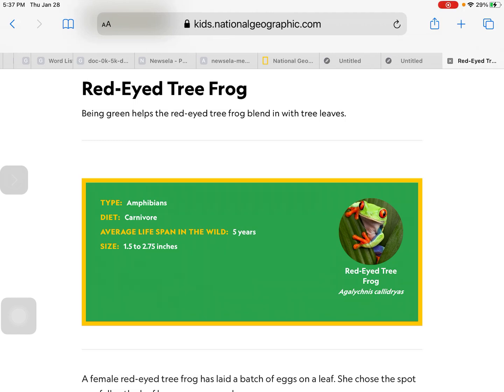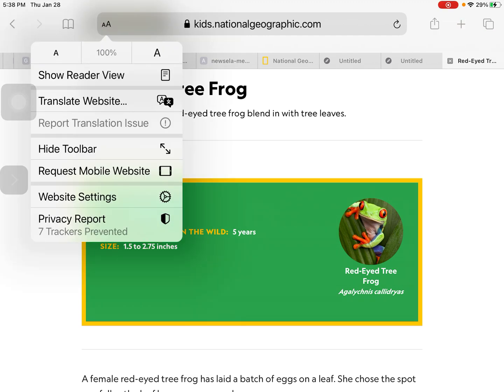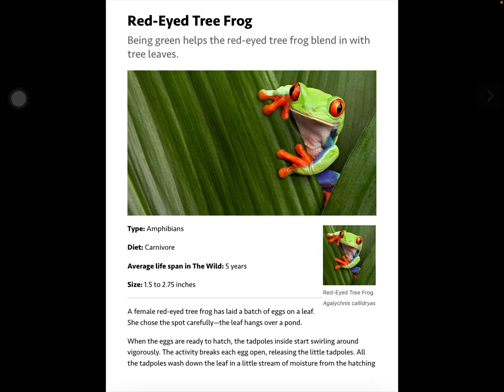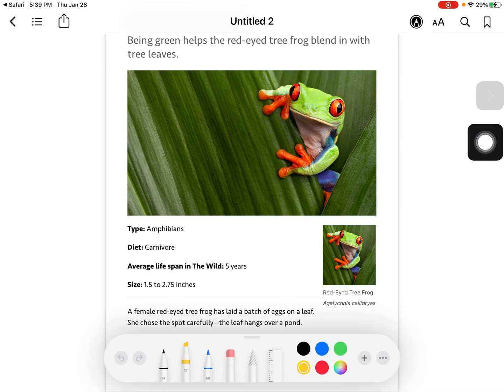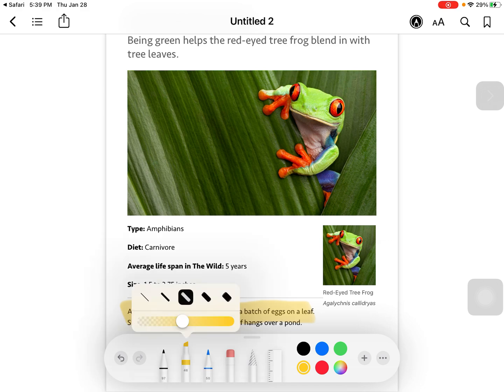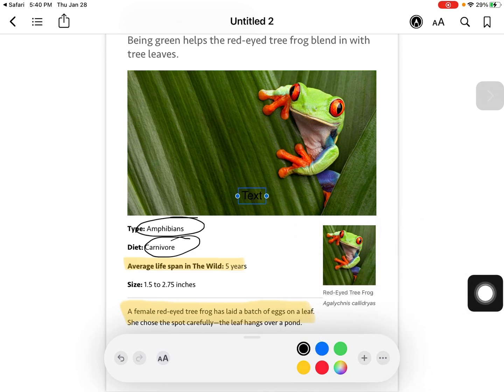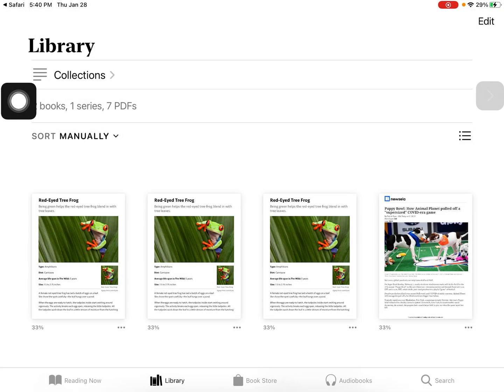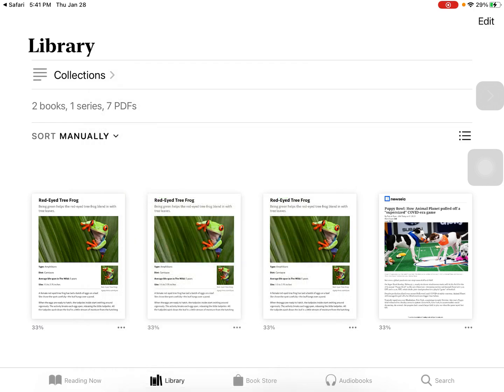How to simplify a webpage in Safari on an iPad/send to Books app